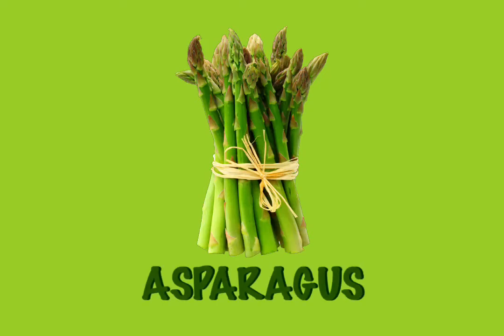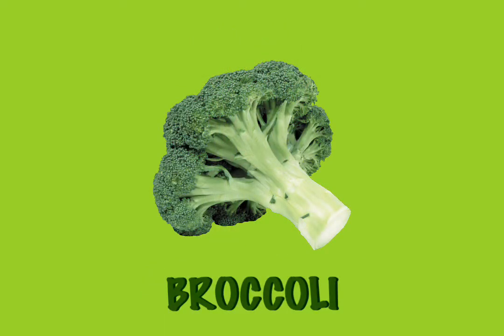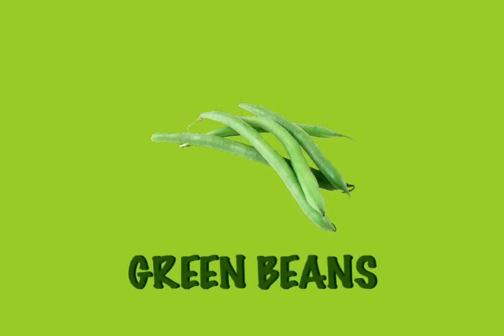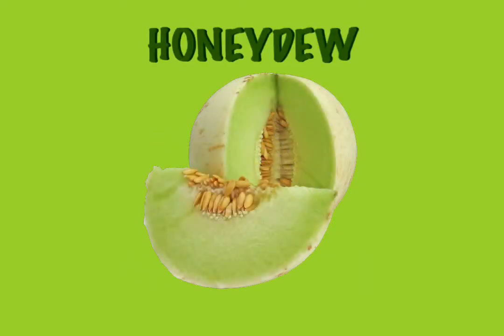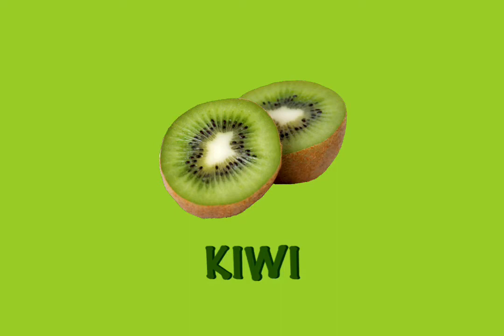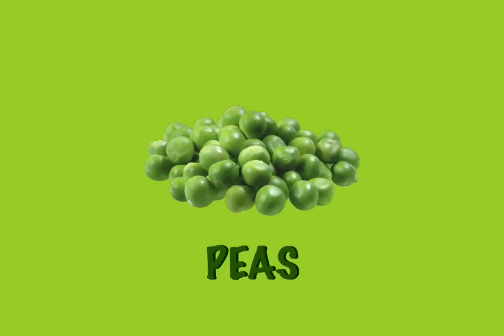Color Me Hungry All Green Foods